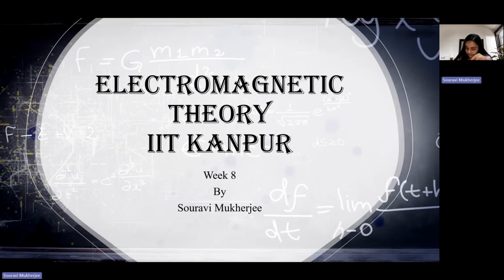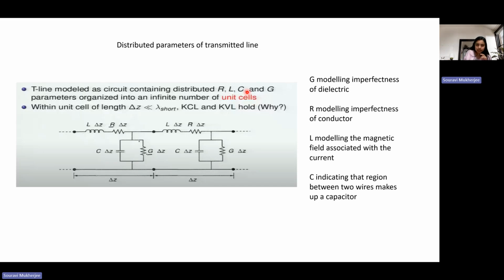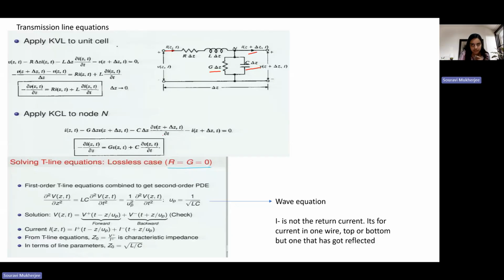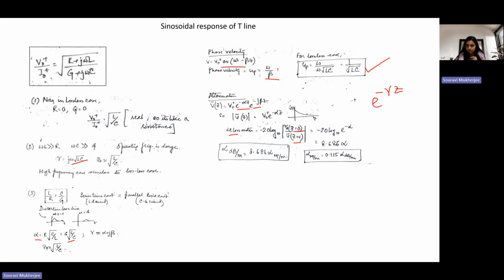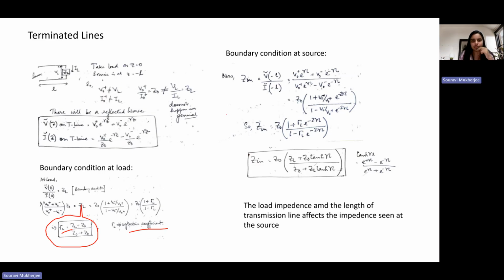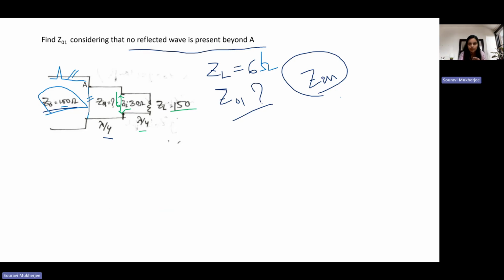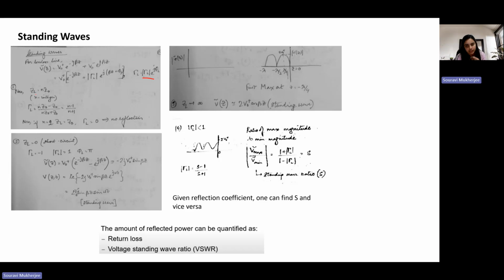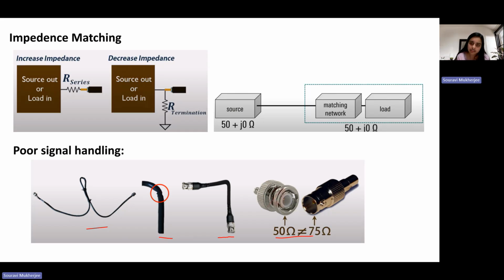Week8_Electromagnetic theory_NPTEL_2025